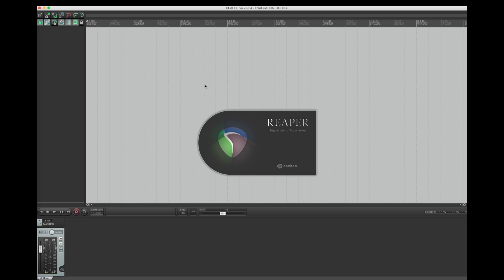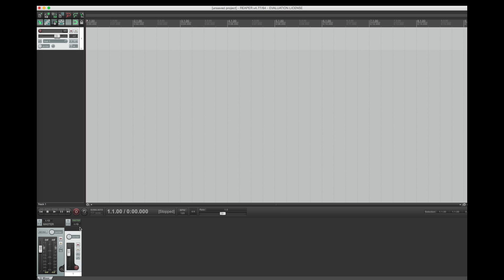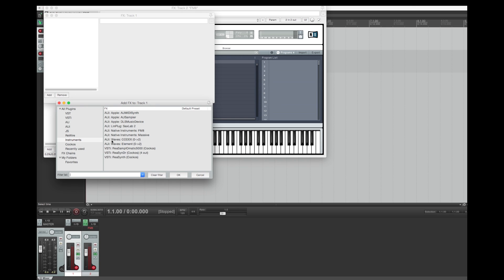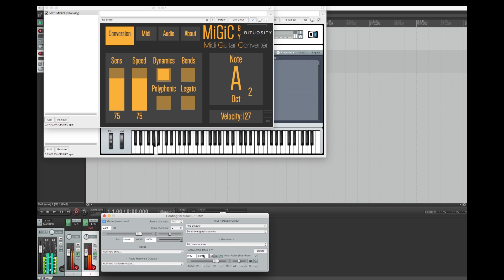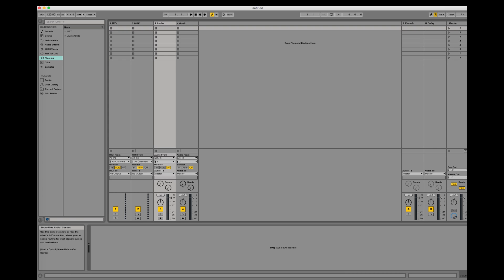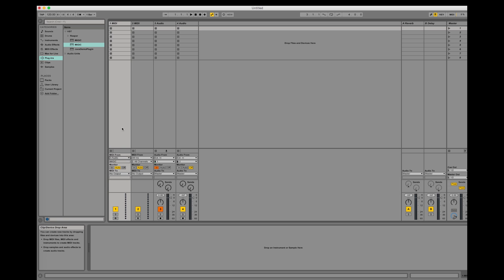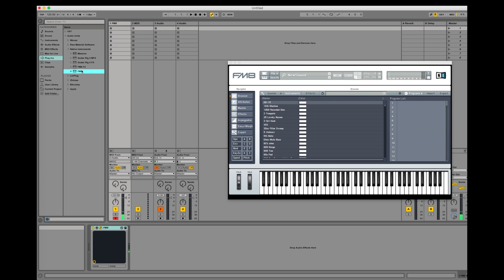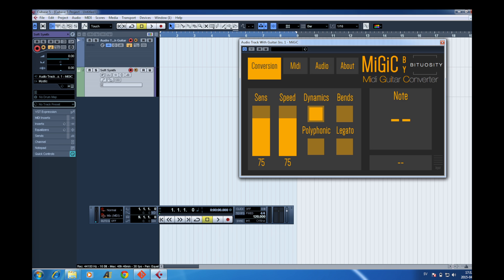Tutorial - How to setup the VST version of MiGiC [Windows/OS X]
This is a tutorial on how to setup the VST version of MiGiC. In this example I am using Reaper, Ableton and Cubase.